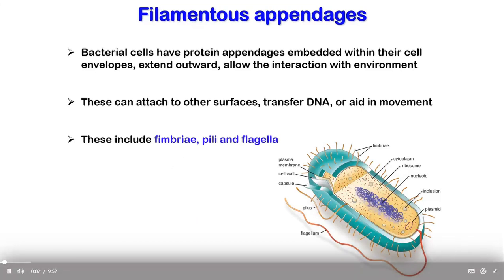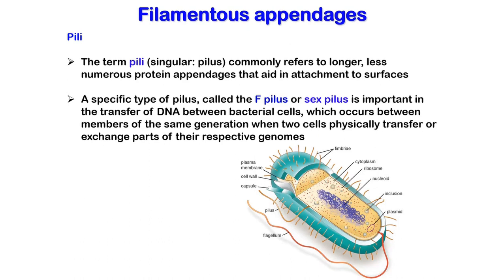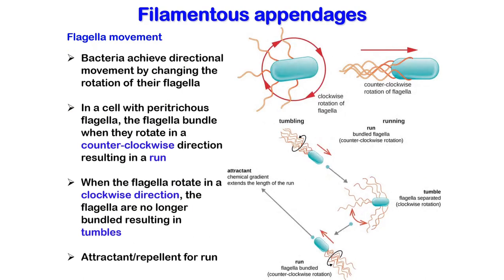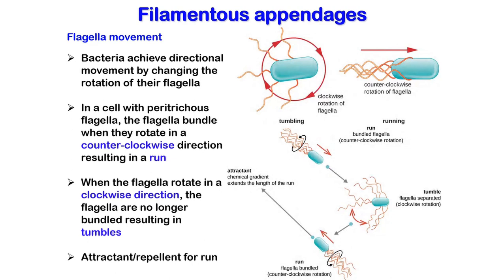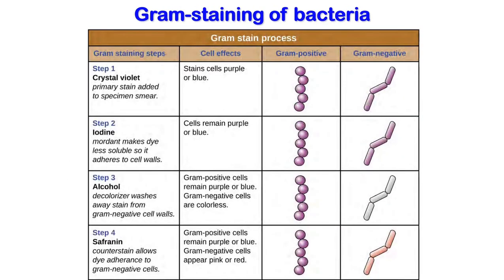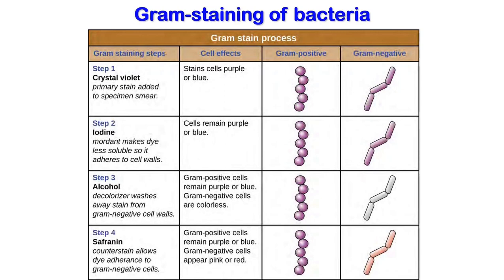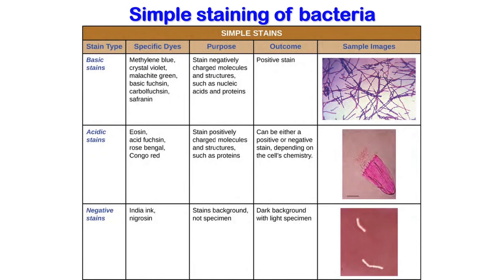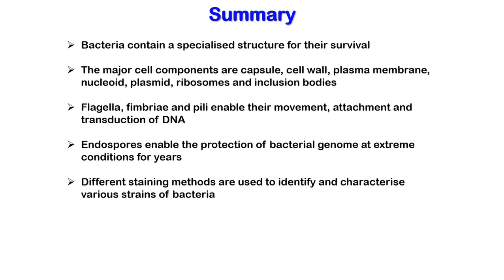Watch 'PM1A week 6 microbiology bacteria III' Microsoft Stream Google Chrome 2022 08 16 07 34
microbiology   bacteria III'